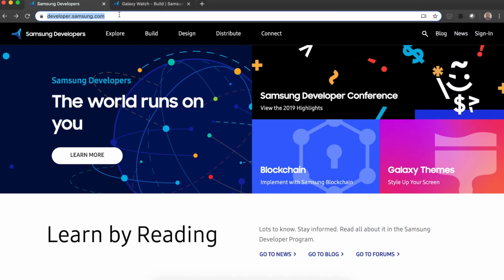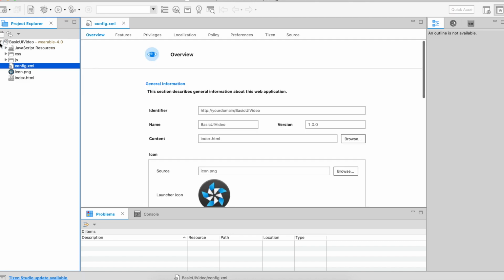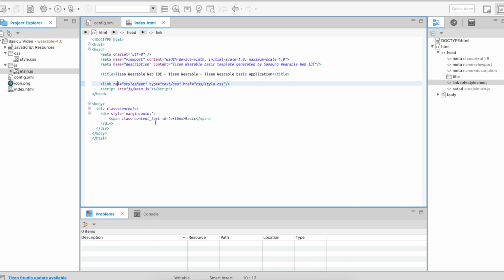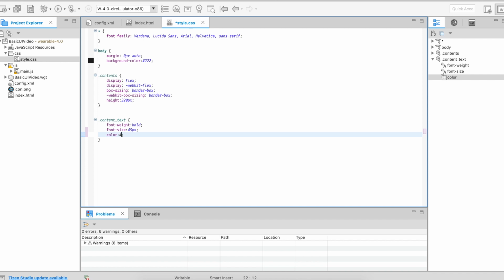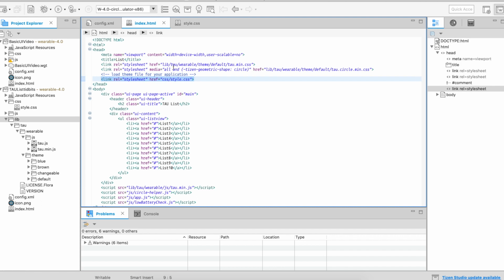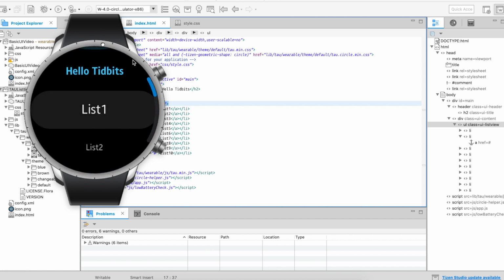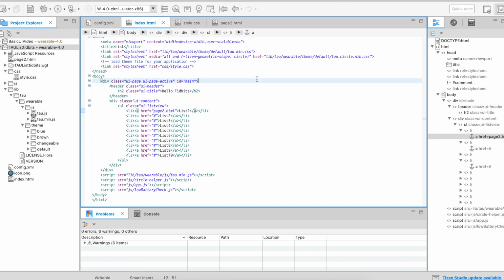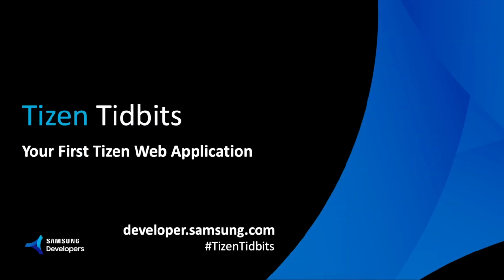Tizen Tidbits #7 - Your First Tizen Web Application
In the latest installment of the Tizen Tidbits series, we will be covering the code basics to create your first Tizen web application.

By the end of the video, you will understand the structure of projects in Tizen Studio, how to modify the core files of your web application, and how to use the emulator to test your app.

Have questions? Post them in our forums